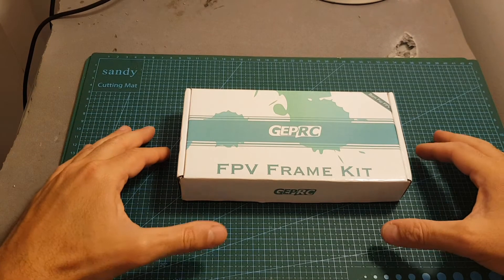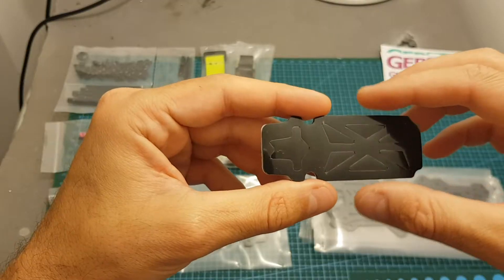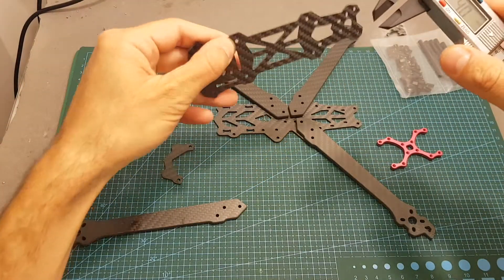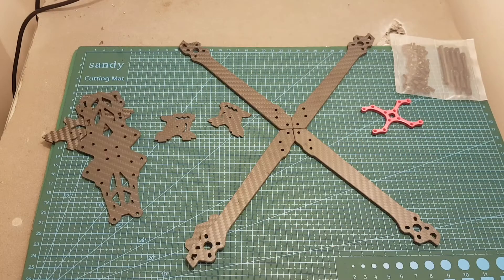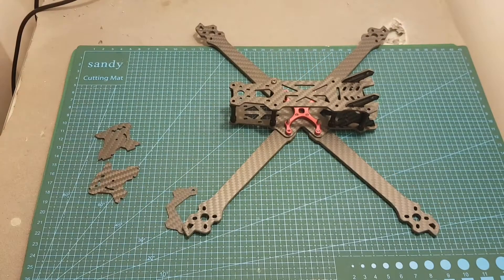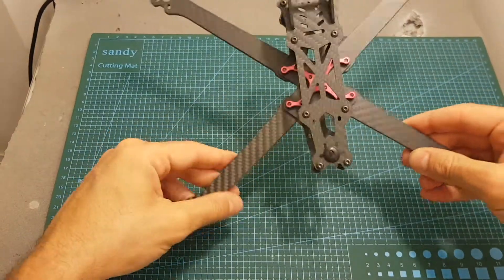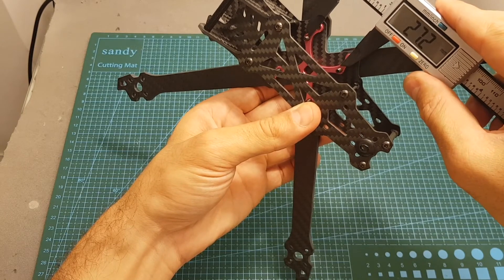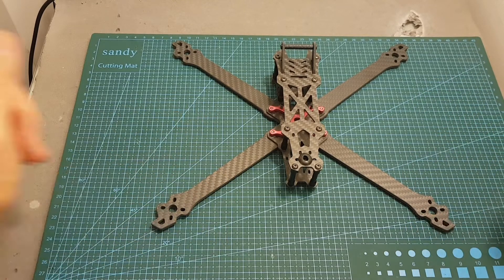Geprc Mark2-7 7 Inch Frame Overview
╠╗║╚╝║║╠╗║╚╣║║║║║═╣ I Really Appreciate Your Support!

Description (From Banggood):

Geprc Mark2-7 7 Inch 300mm 4mm Arm Carbon Fiber FPV Racing Frame Kit w/ 5V&12V PDB for RC Drone

Specification:
Brand Name: Geprc
Model: Mark2-7
Item Name: 300mm Wheelbase 7 Inch Long Range Frame Kit
Material: Carbon Fiber
Wheelbase: 300mm
Weight: 136~138g
Wheelbase: 300mm
Props Size: 7inch
Size: 265*230mm
Arm Plate Thickness:  4mm
Base Plate Thickness: 2mm
Bumper Plate Thickness: 1.5mm

Features:
1.Designed for the design of Freestyle, exquisite design
2.The battery is mounted on top, balanced
3.Two kinds of video camera fixed mode, easy installation
4.High quality 3K full carbon fiber board, high precision CNC aluminum alloy parts, simple structure and strong
5.30mm height makes the frame more stable
6.The arm is at the narrowest point of 13.5 mm, the wind resistance is smaller, but more commuted arm, easy to maintain
7.1.5mm protection bar, ensure the flight control and other parts of the fuselage are not damaged during collision and landing
8.YFS screw, 12.9 hardness
9.With a PDB board, integrated XT60, with BEC(5/12v output)

Recommended Parts: ( Not Included )
Flight Controller: Kiss/F4/F3/Naze32/ CC3D FC
Motor:  2206/2207/2305/2306/2407
ESC: 35A-50A
Propeller: 7inch
Battery: 4S 1500mAh ~ 6S 1800mAh

Package Included:
1x Geprc Mark2-7 300mm Frame Kit
1x 5 & 12V PDB